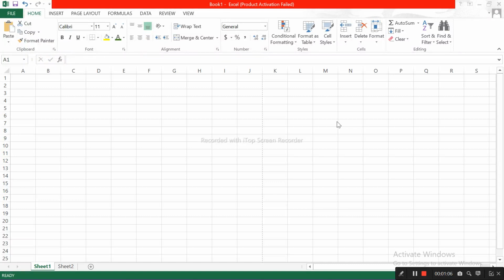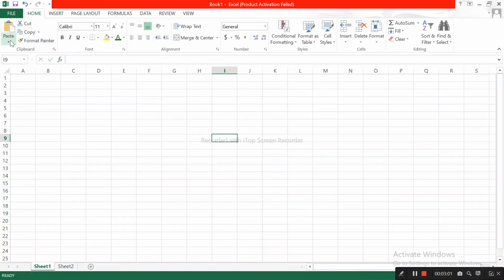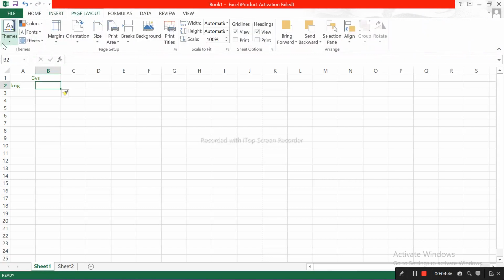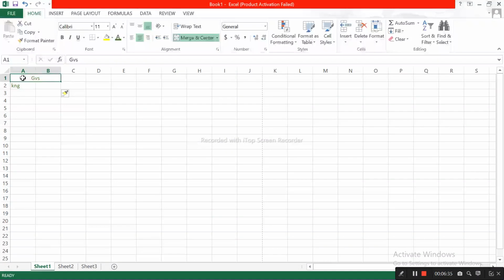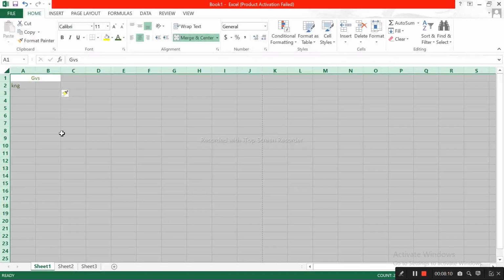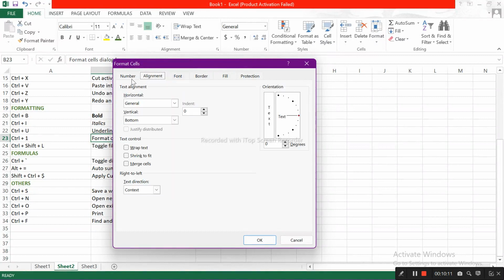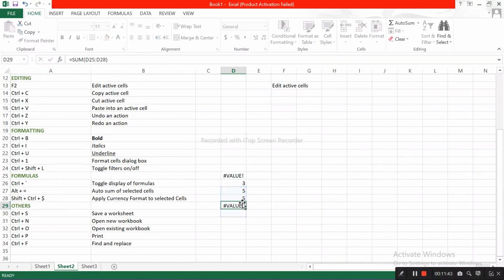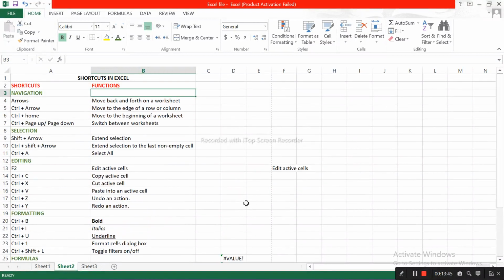Excel Essentials: Mastering Spreadsheets from the Ground Up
Dive into the fundamental features and functionalities of Excel in this comprehensive introduction. Whether you're new to spreadsheets or looking to brush up on your skills, join us as we explore the basics of Excel, from data entry and formatting to simple formulas and beyond. Get ready to unlock the full potential of this powerful tool!